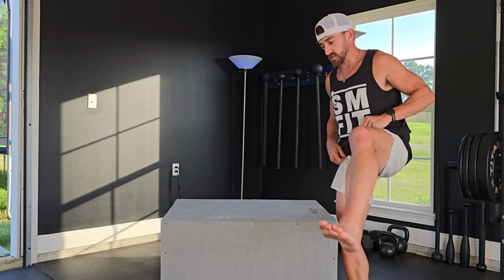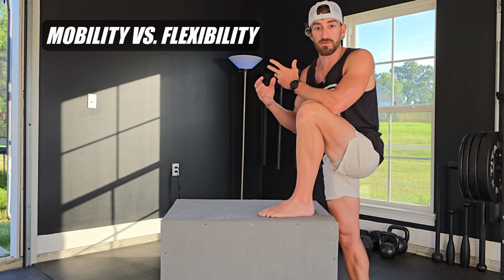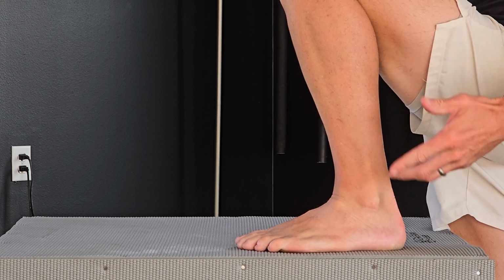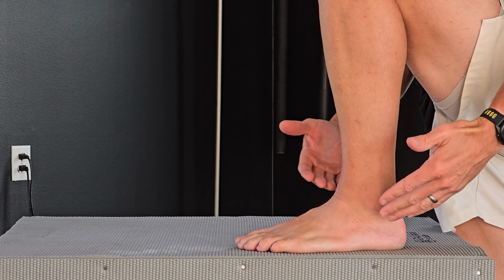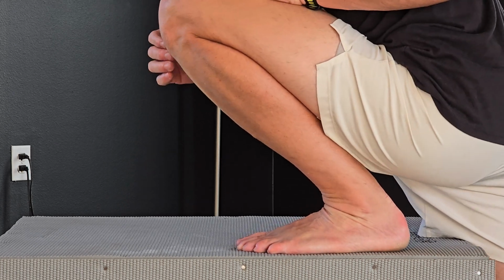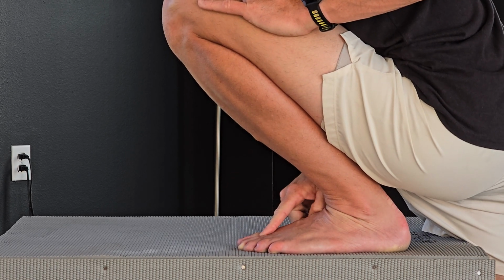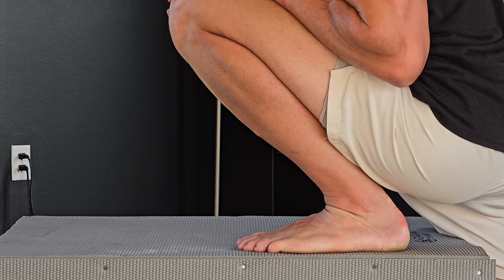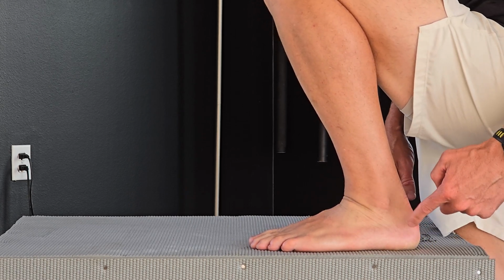Boost Speed With These Ankle Mobility Tips | Baseball & Softball Players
Are you ready to take your speed to another level? In this video, we dive deep into the world of mobility training, specifically focusing on how ankle mobility can unlock your speed and enhance your overall performance on the field.

Coach Thibs, a former baseball player turned elite Mobility & Fitness Coach, explains the crucial difference between mobility and flexibility. Discover why mobility, particularly ankle dorsiflexion, is essential for improving your speed and agility. Learn how enhancing your ankle mobility can lead to faster sprints, sharper turns, and a more explosive performance.

Whether you're a baseball player looking to gain an edge or a coach seeking to boost your team's speed, this video provides valuable insights and practical exercises to incorporate into your training routine.

🟢 Key Takeaways:
- Understanding the difference between mobility and flexibility
- The importance of ankle dorsiflexion for speed in baseball
- Effective exercises to improve ankle mobility
- How enhanced mobility can prevent injuries and boost performance

About the MACE Method:
The MACE Method is dedicated to helping baseball players and former athletes enhance their performance through specialized mobility and fitness training. Our programs are designed to protect athletes' joints, muscles, and tendons while improving flexibility, explosiveness, and overall strength.